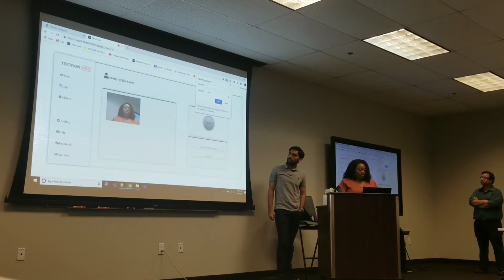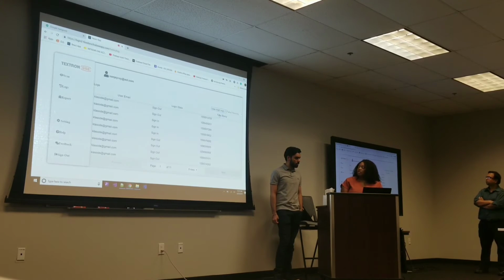Demo_Capstone2019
Team: Byte Me
Kavodel Lasode
Krushan Patel
Sanjay Roy
Randy Truong
Michael Jay